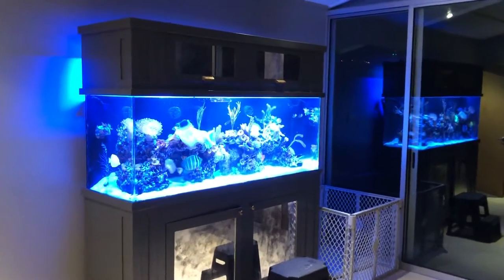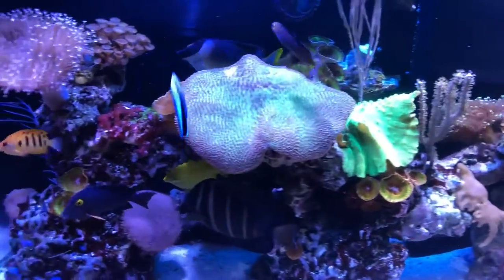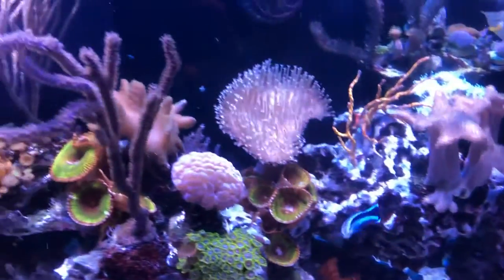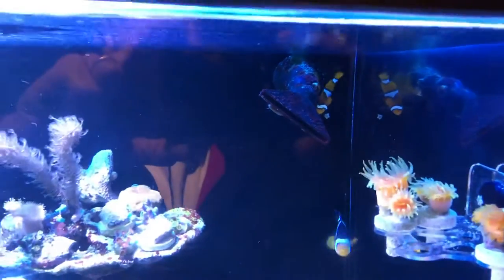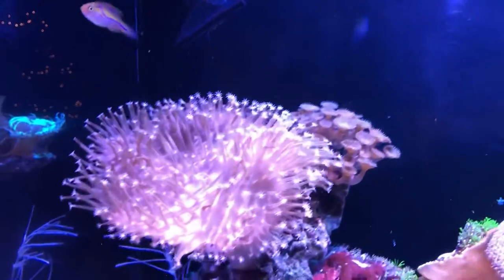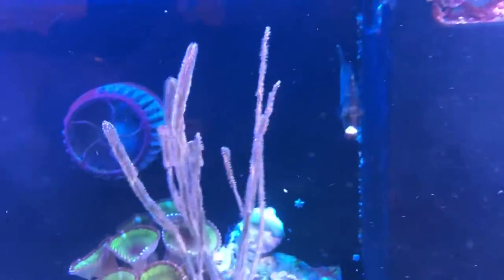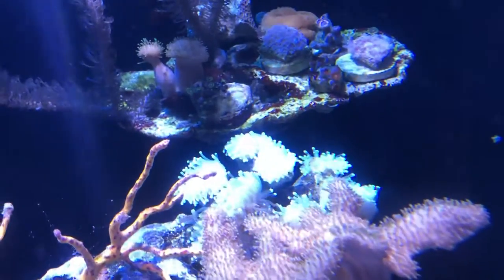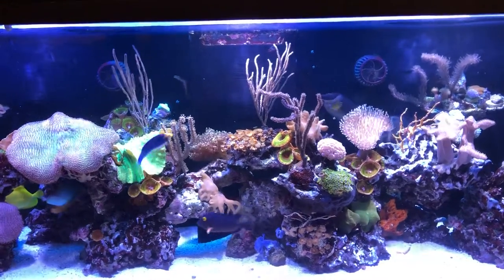How to: 120 gallon mixed reef!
How to: Ultimate mixed reef saltwater tank. A quick dive into the tank, where you can see what I man by lush and salty!